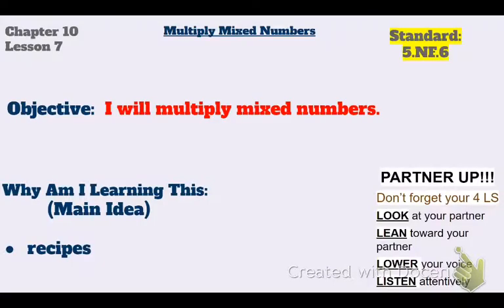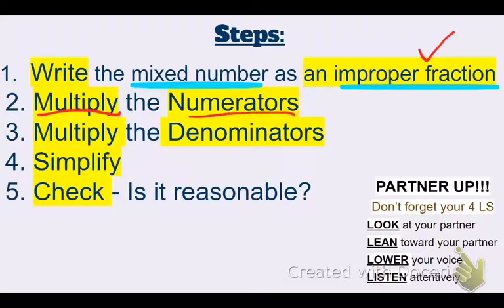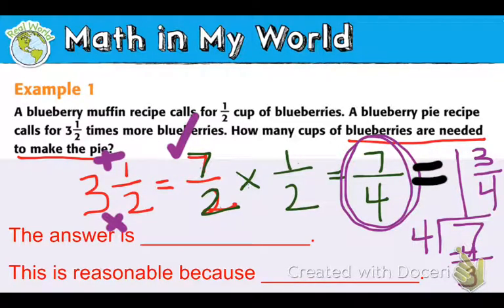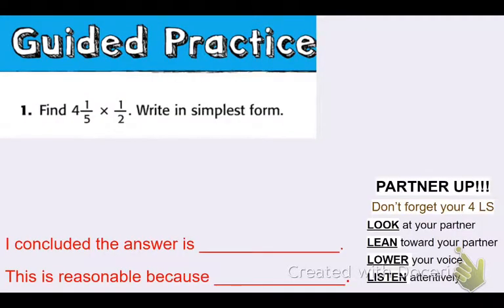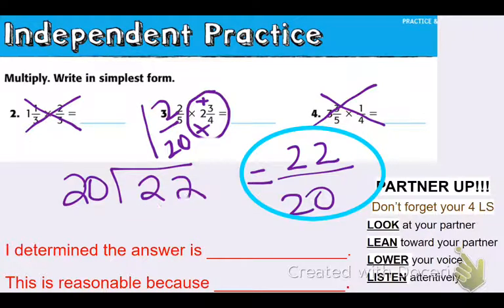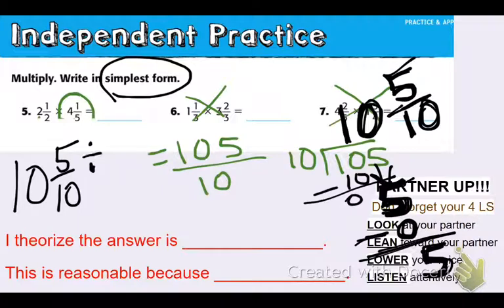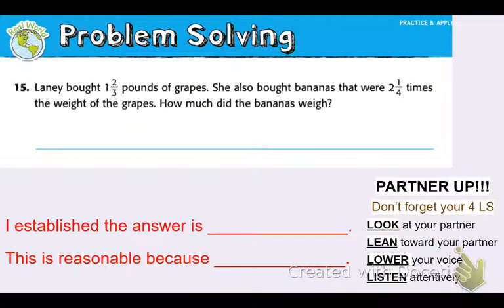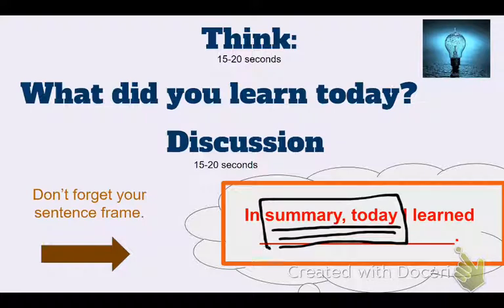Chapter 10, Lesson 7 (MyMath, Grade 5)